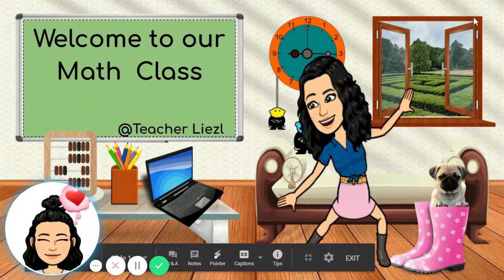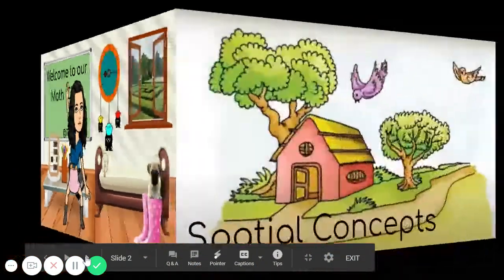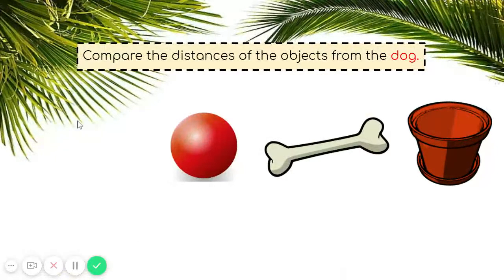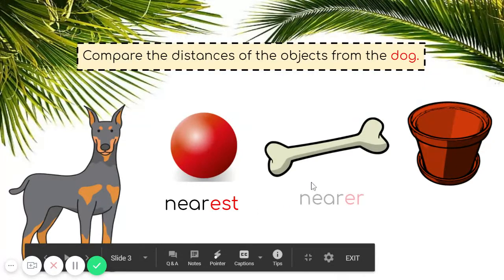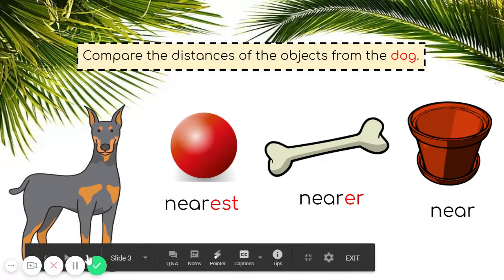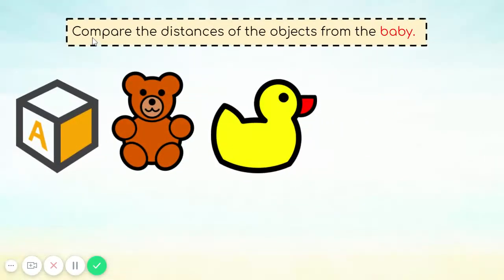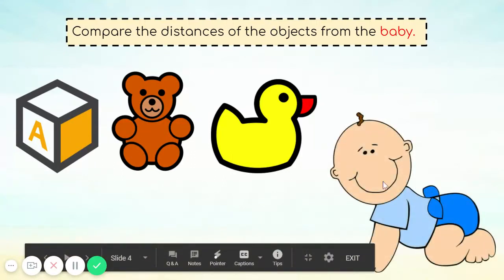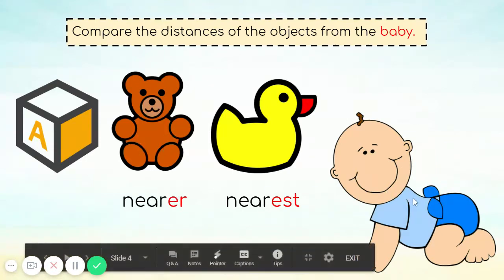near nearer nearest (lesson video)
This lesson aims to develop child's judgment in distance.